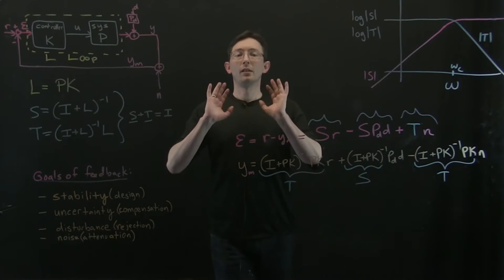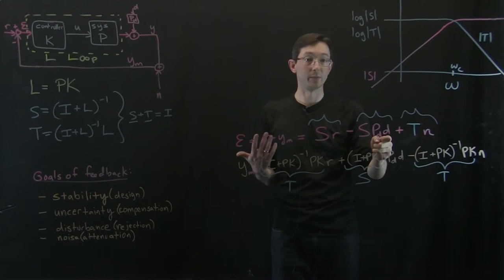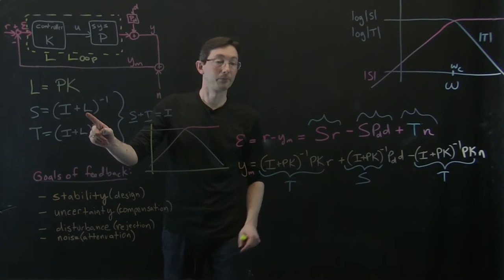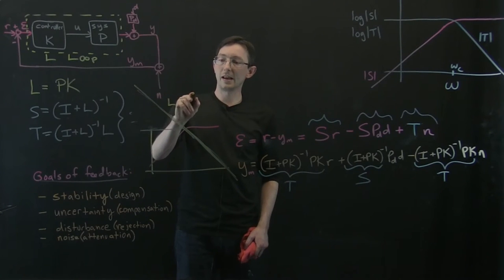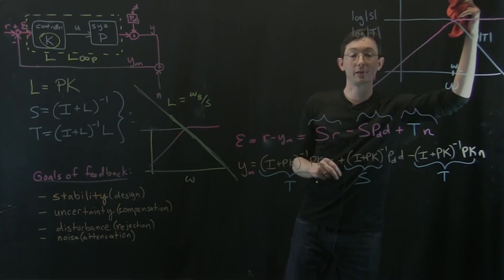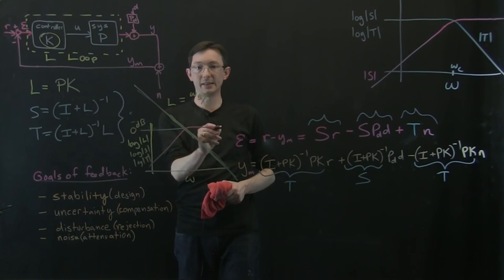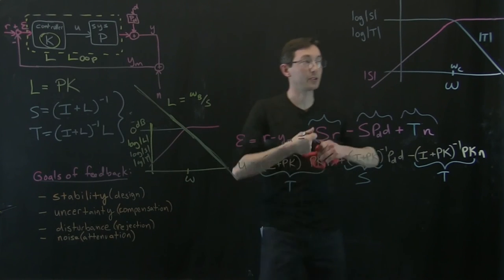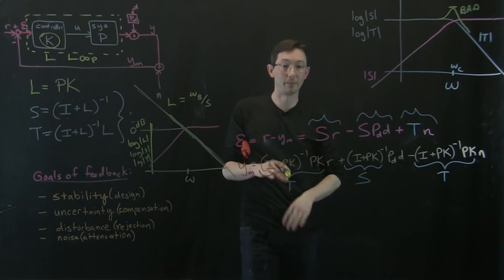Control Bootcamp: Loop shaping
This video explores shaping the loop transfer function to have desirable sensitivity and complementary sensitivity.